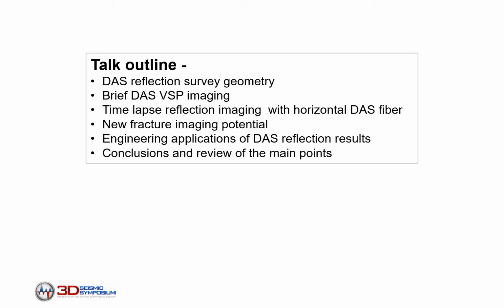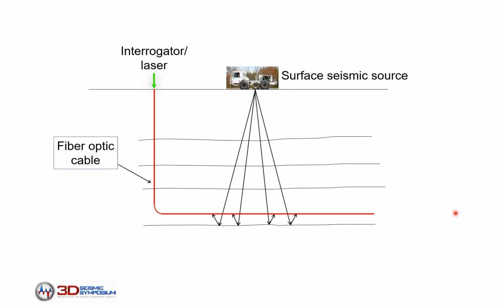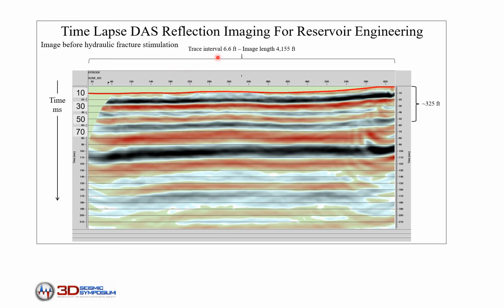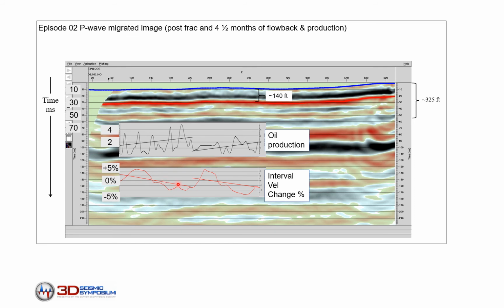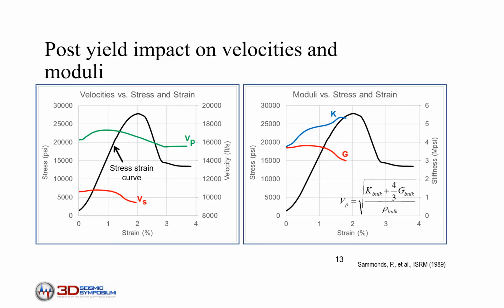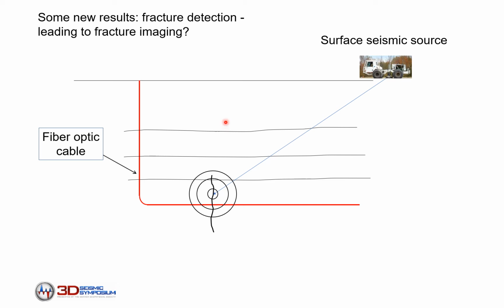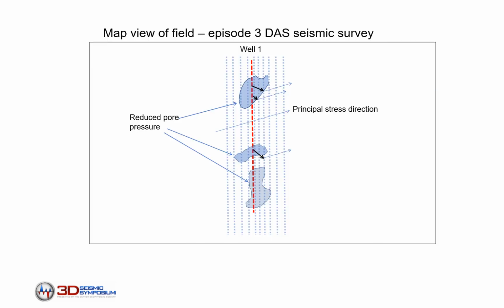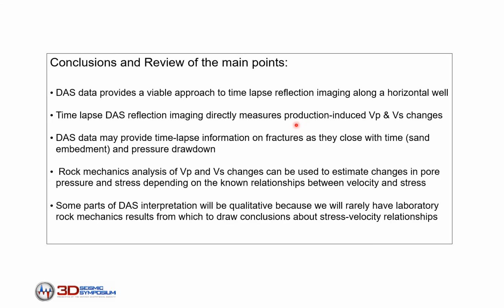Time Lapse Seismic Imaging with a Horizontal DAS Cable for Reservoir Surveillance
23 March 2021 presentation by Bran Fuller at the DGS 3D Symposium